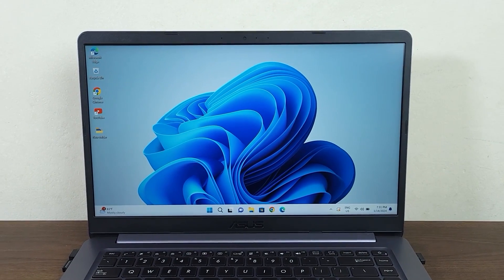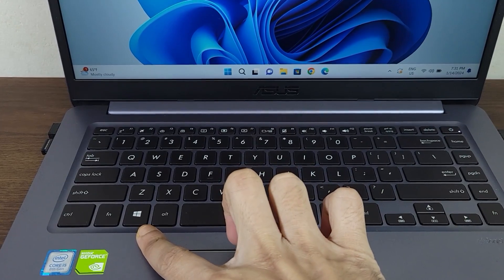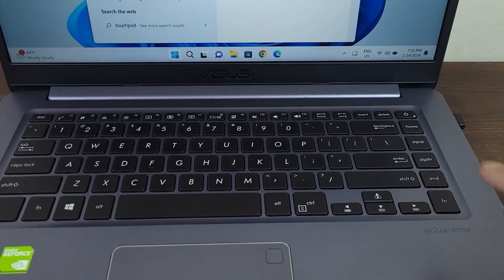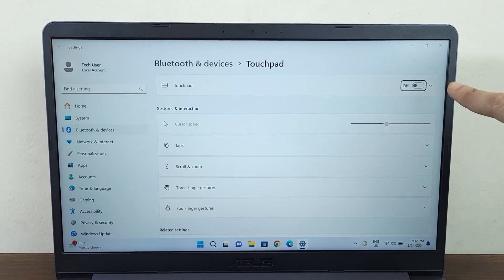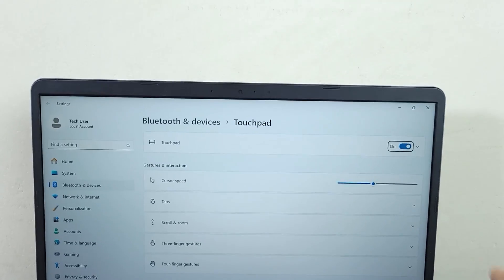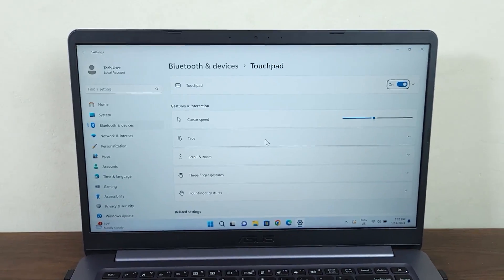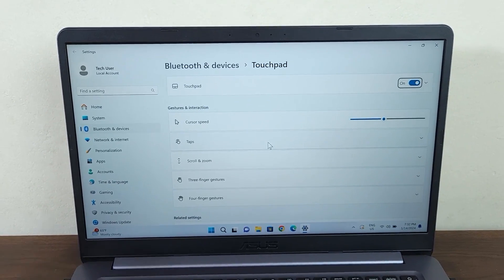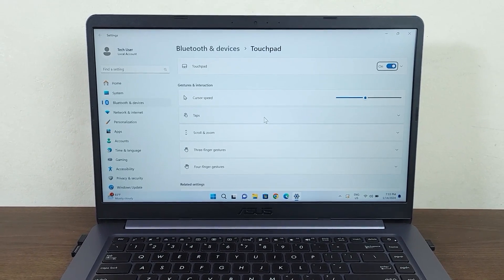FIXED! - Mouse Cursor Disappears in Windows 11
A quick tutorial on, how to fix if the mouse cursor disappeared from your Windows 11 PC. Fix if your mouse cursor is not showing on your Windows PC.